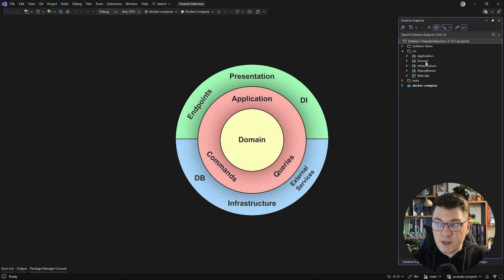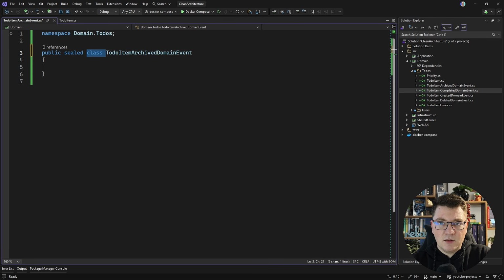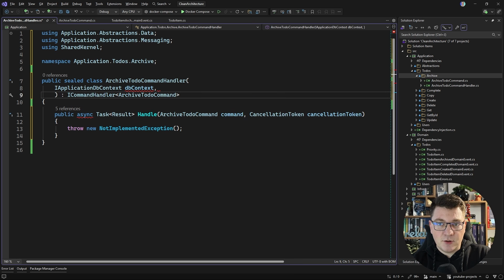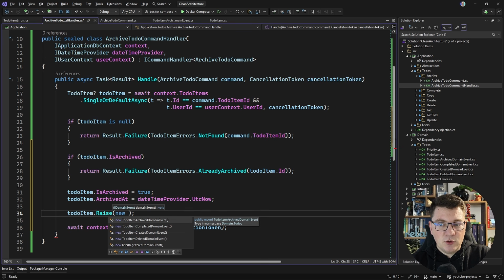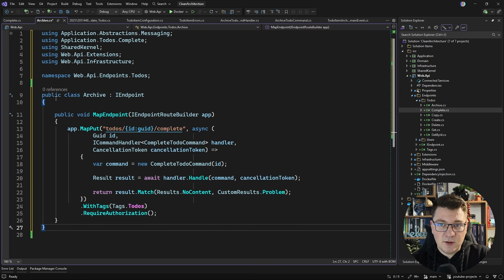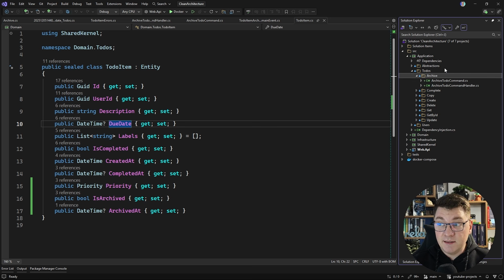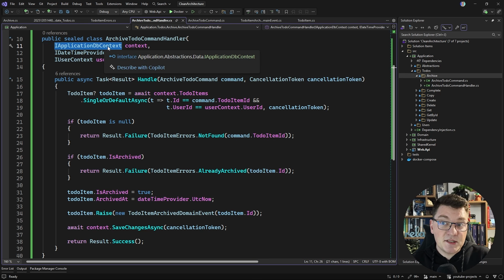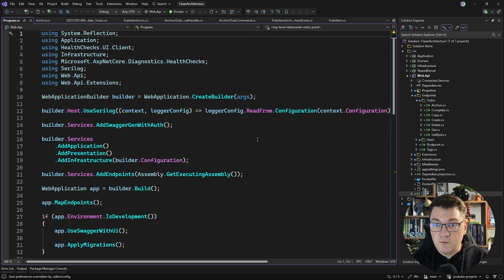Why Developers Hate Clean Architecture (And Why I Use It Anyway)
Clean Architecture is one of the most popular architectural styles in the .NET ecosystem — but it also comes with a lot of frustration. In this video, I show you exactly what happens when you add a real feature to a Clean Architecture project, using an “Archive To-Do” workflow as the example.

We walk through the entire flow:
- Updating the API endpoint
- Adjusting the Application layer (commands, handlers, validation)
- Touching the Domain model and events
- Wiring up Infrastructure changes
- And finally, discussing where this approach helps — and where it slows you down

By the end, you’ll see why many developers feel Clean Architecture is too much ceremony… and why I still use it in certain projects.

What you’ll learn:
• The tradeoffs of Clean Architecture in real-world development
• How feature work spreads across layers
• When Clean Architecture adds clarity — and when it adds friction
• My honest take on when it’s worth it

If you're deciding whether Clean Architecture is the right choice for your next .NET project, this video will give you a grounded, practical perspective.

Chapters